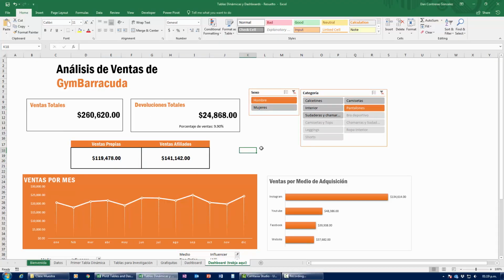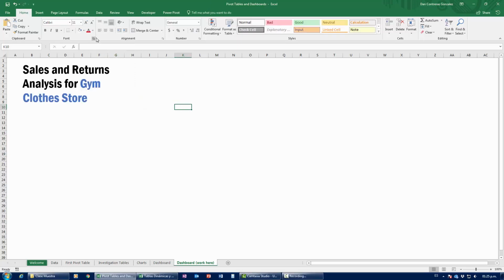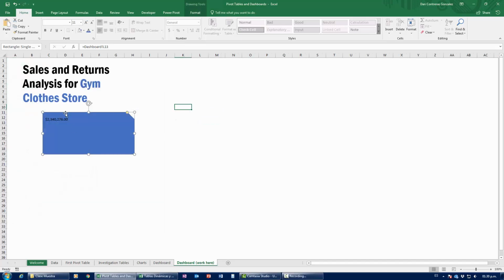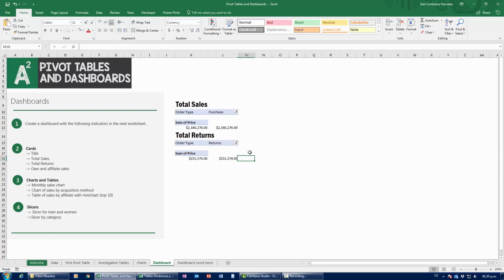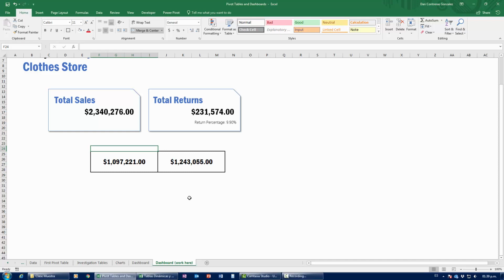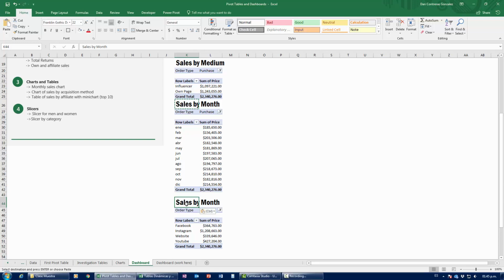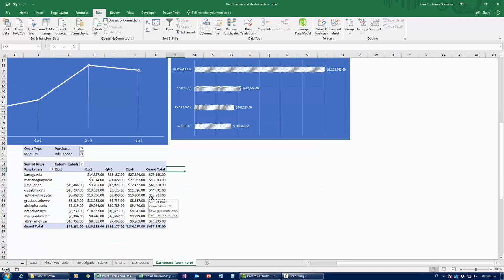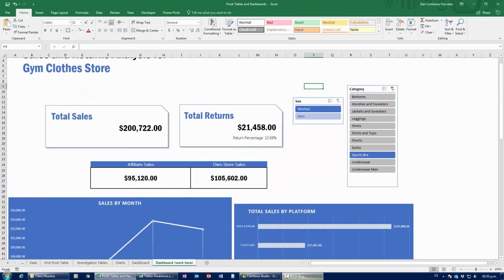Part 2 The Full Guide to Pivot Tables, Charts and Dashboards in Excel - Part 2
In this video we're going to learn, step by step, how to do pivot tables, charts and Dashboards in Excel.

This complete guide will take you through all of the essential elements that are necessary for you to become an absolute master of pivot tables and charts.

At the end of the video, you'll be able to combine slicers, pivot tables, excel tables, charts, and formulas to create an amazing interactive excel dashboard that will wow your friends and coworkers.